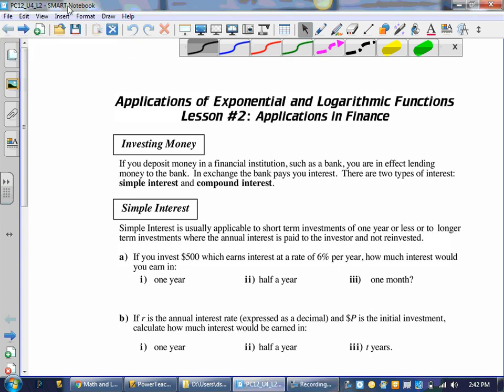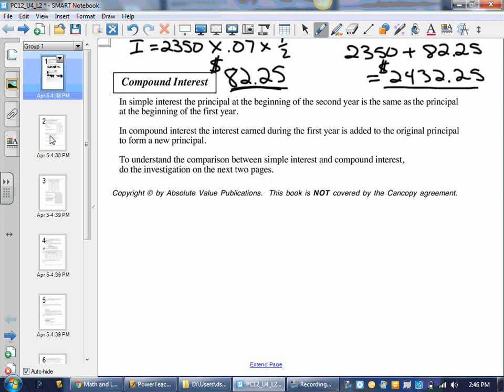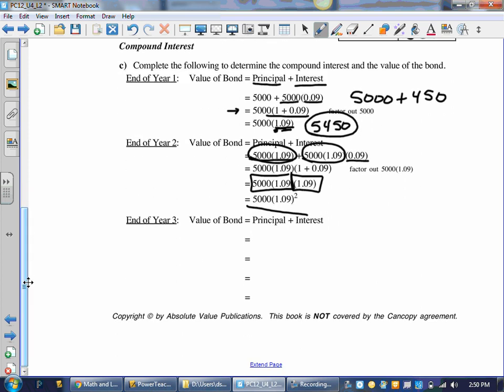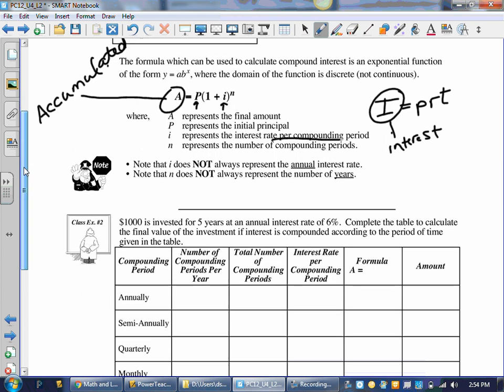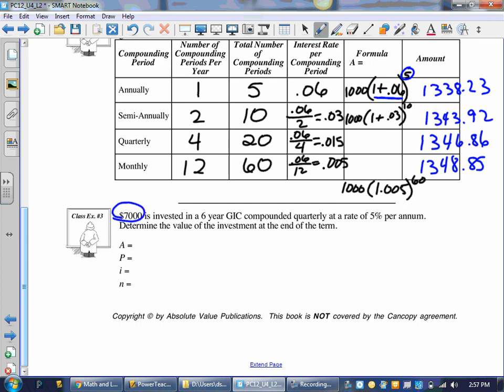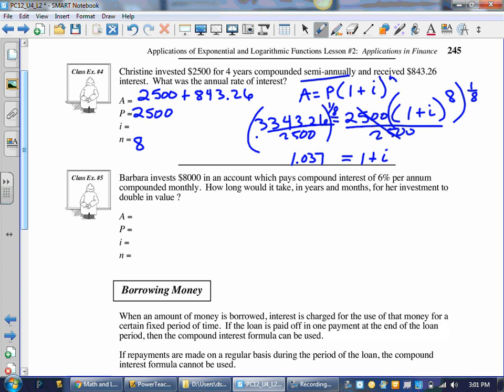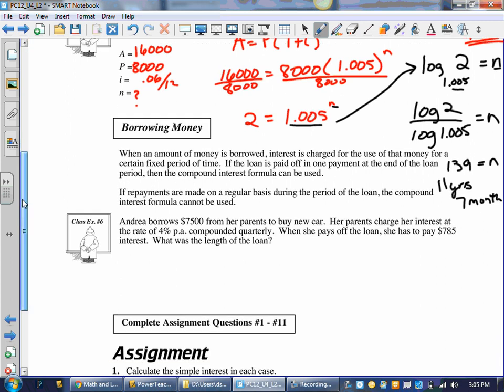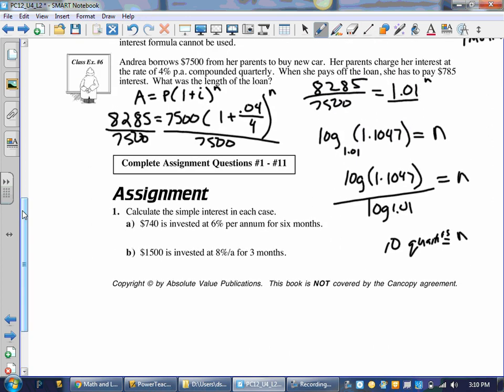Math 30 1 Ch 4 lesson 2